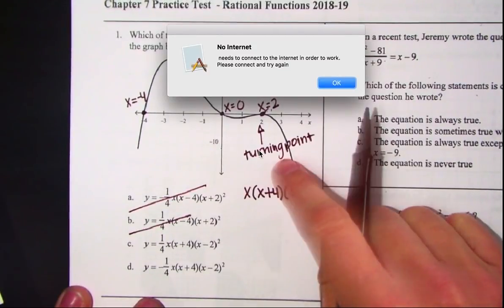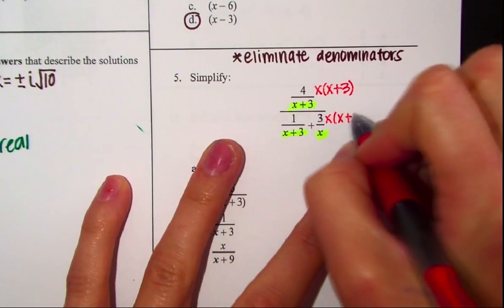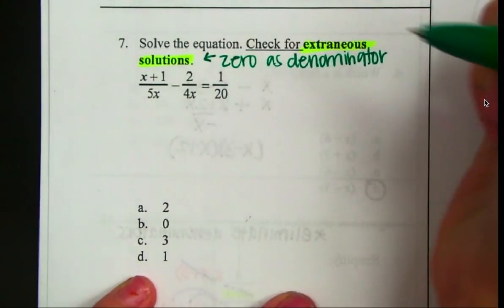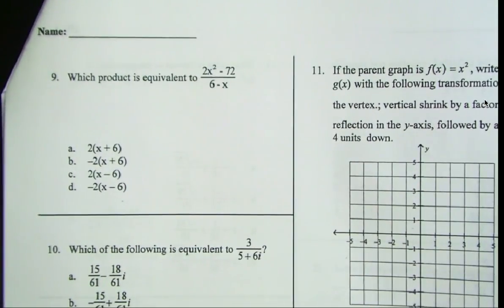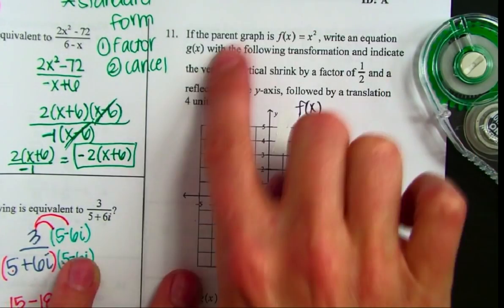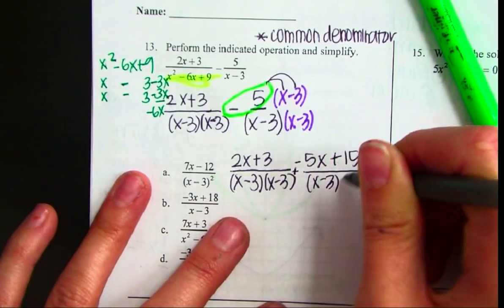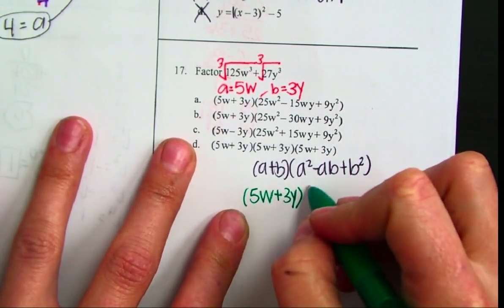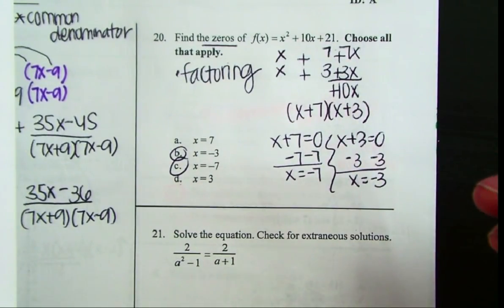Unit 7 Practice Test